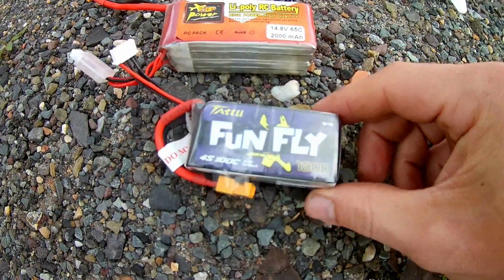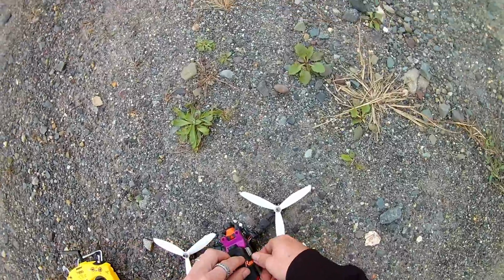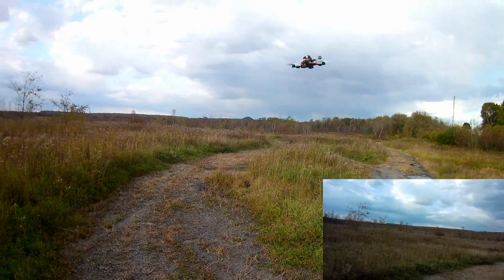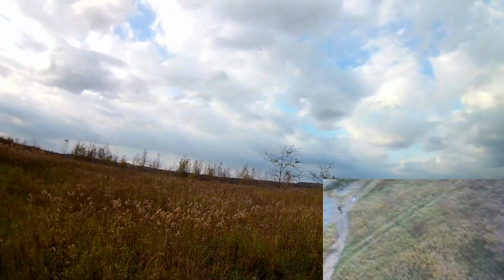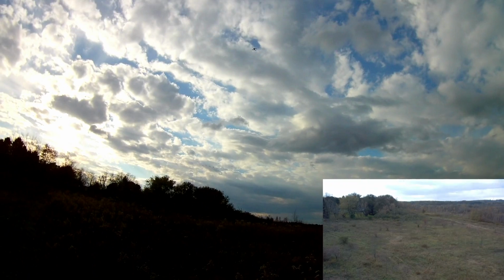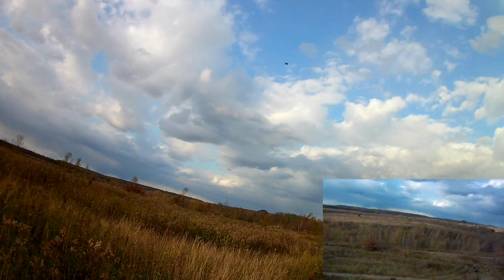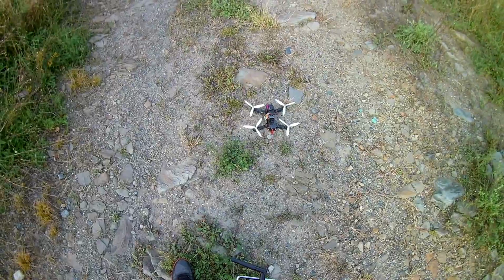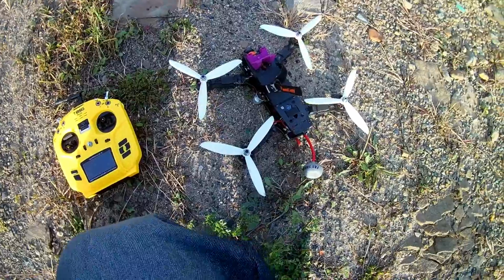Tattu FunFly 1300mAh 100C 14.8V TESTED on ZMR 250 Race Drone Flight Review